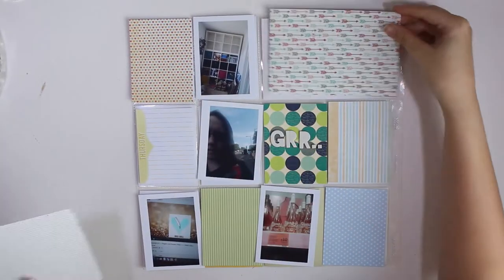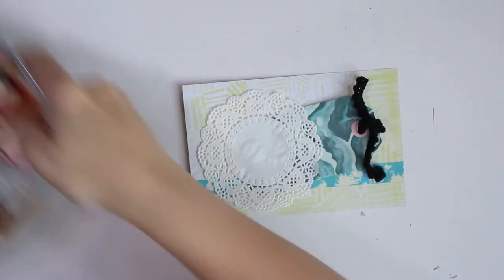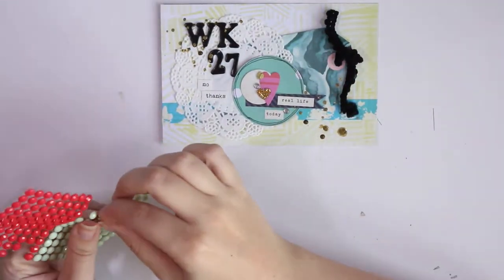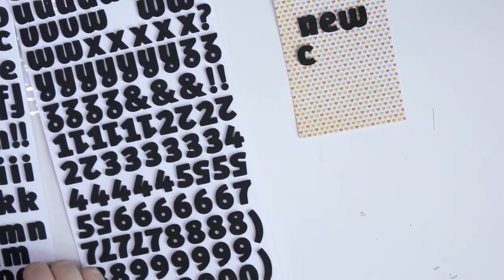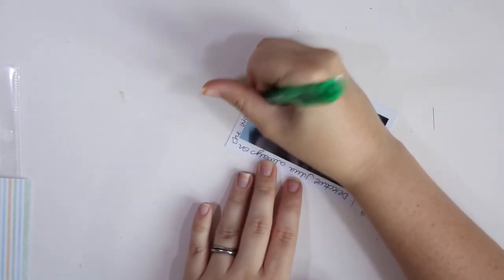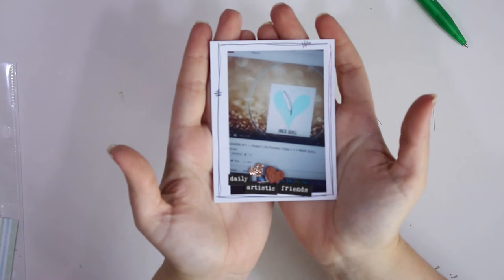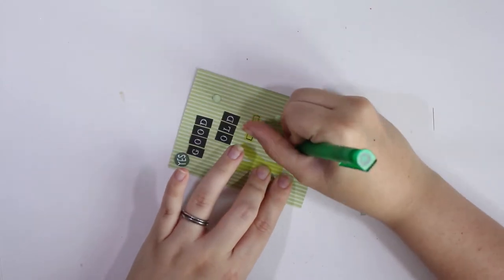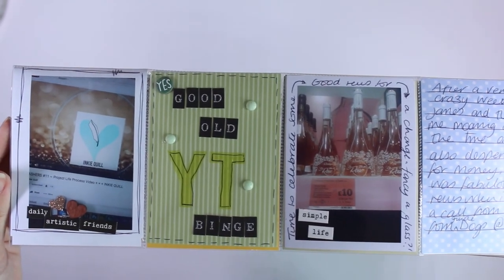PROJECT LIFE PROCESS VIDEO 2017 || Week 27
Hey guys, today i quickly give you some tips on what you can document in your PL spreads as i document week 27 in my life.